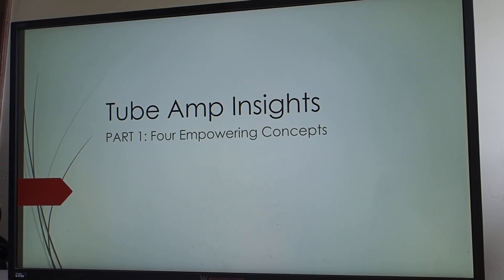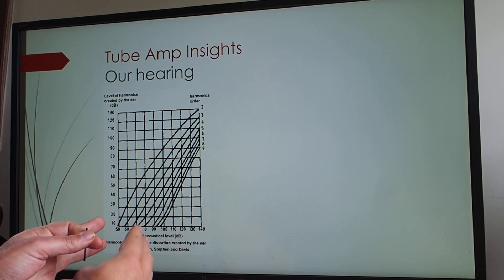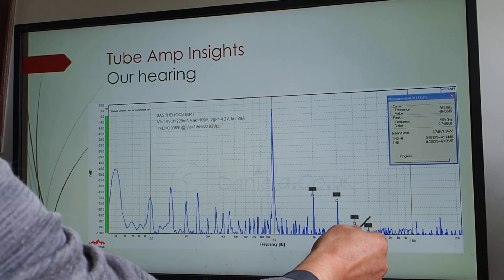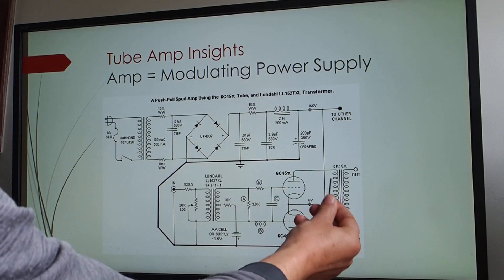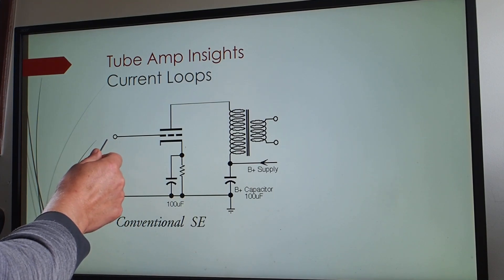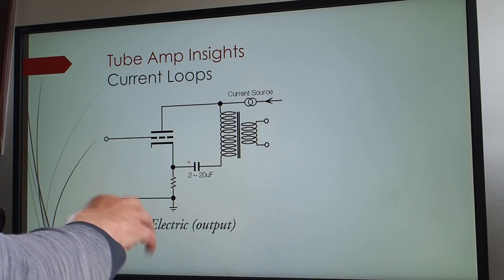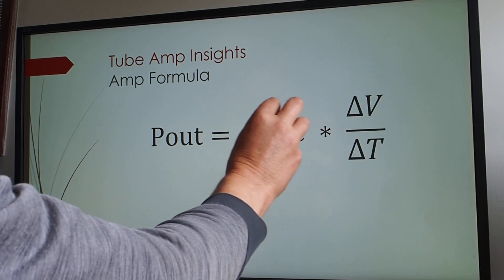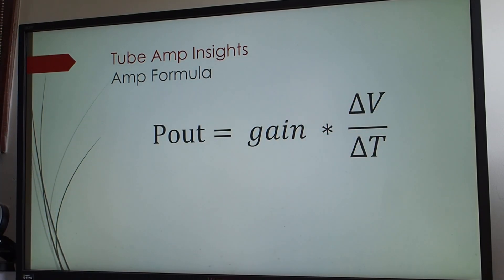Tube Amp Insights 1: Four fundamental but often overlooked concepts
In this video I bring 4 concepts to hopefully more powerfully develop your insights and underpin topology, tube and component considerations.

Many thanks to Thorsten Loesch, Ale Moglia, Lynn Olson, MV Audio Labs and Audio Note UK for sharing their research which all helped to create this video.